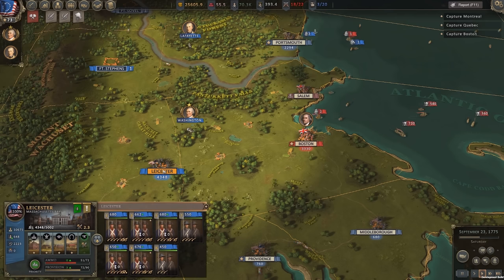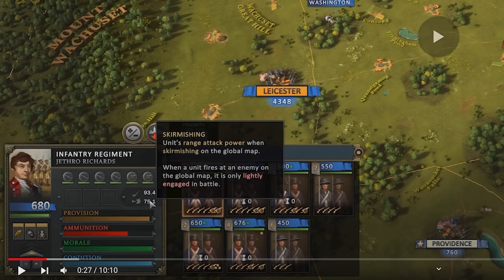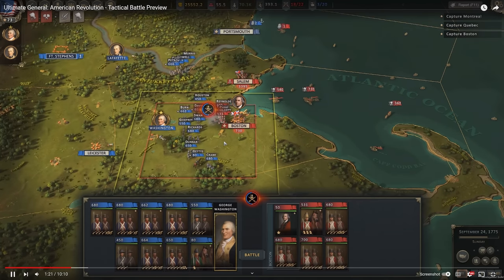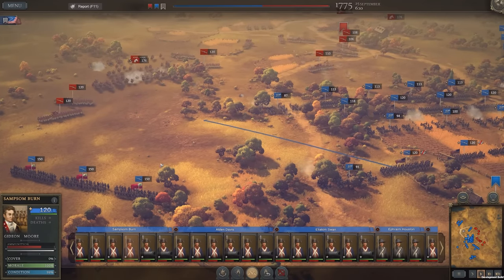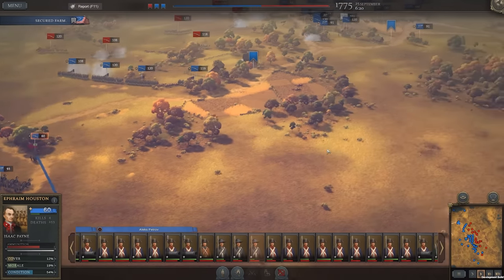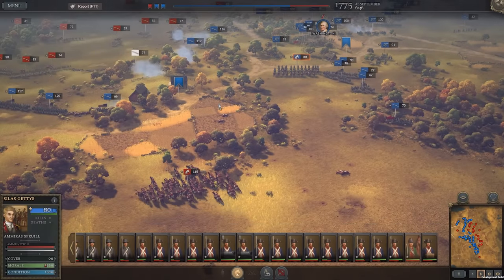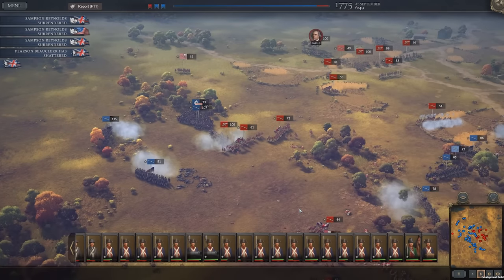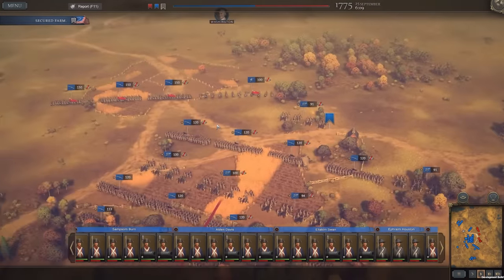Campaign And Battle Gameplay Reveal! - Ultimate General American Revolution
So the devs have just posted a brand new 10-minute video taking a look at the campaign and battles of the up-and-coming Ultimate General American Revolution. This video showed us a bunch from the early access campaign as well as a good look at the large-scale real-time battles.

Title - Ultimate General American Revolution Gameplay Reveal

0:00 Intro
1:00 Campaign Gameplay
3:42 Battle Movement
6:50 Battle Starts
15:09 Battle ends

ESO
Are you ready to take on the British in the all-new Ultimate General American Revolution? Watch our gameplay reveal to find out more!

In this video, we'll show you the latest gameplay features and the unique battlefields of Ultimate General American Revolution. Includes exclusive first look at the British forces, and see how you can take on the British in this epic real-time strategy game!